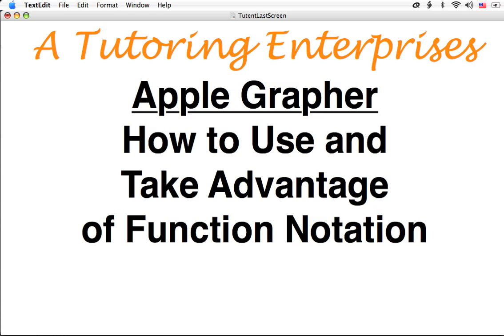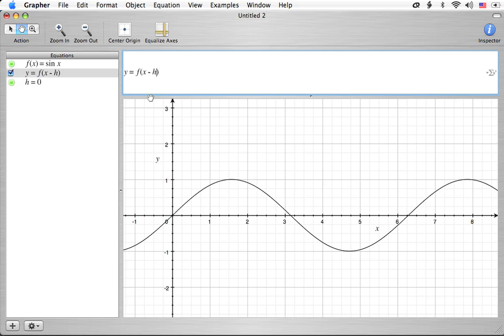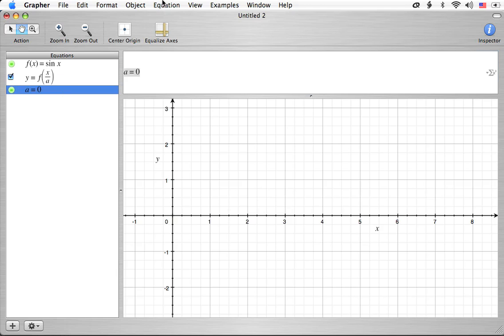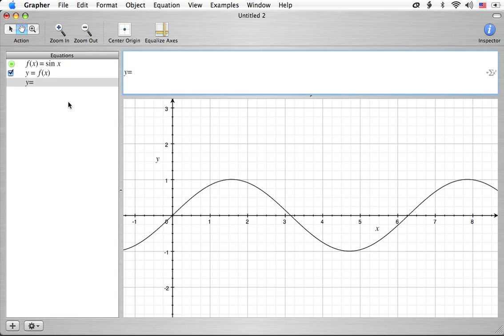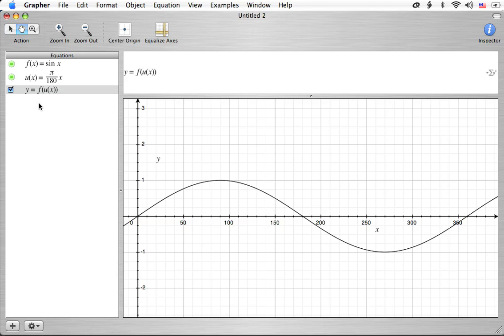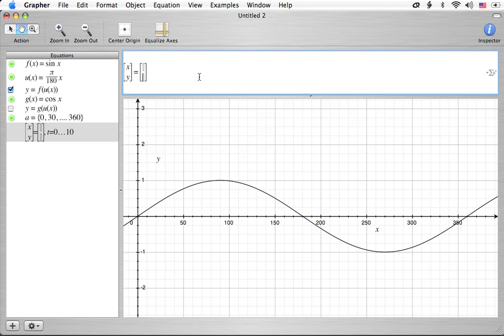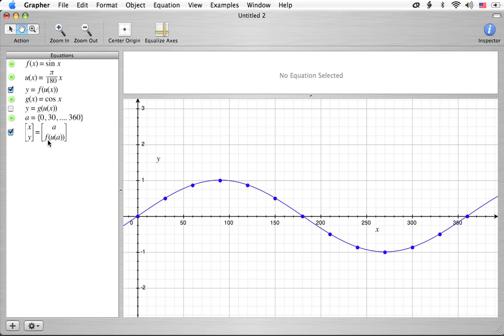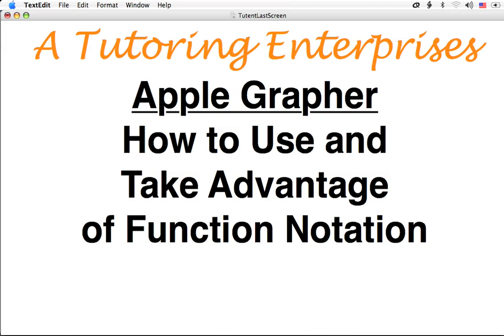How To Use and Take Advantage of Function Notation - Apple Grapher, A Graphing Calculator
This video covers how to use function notation on the Apple Grapher.  Function notation can save time and typing.